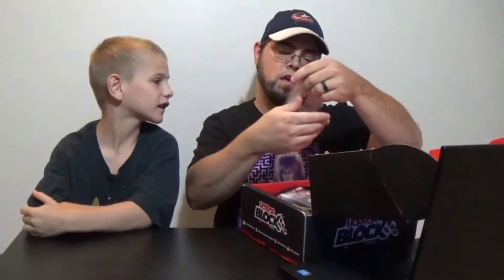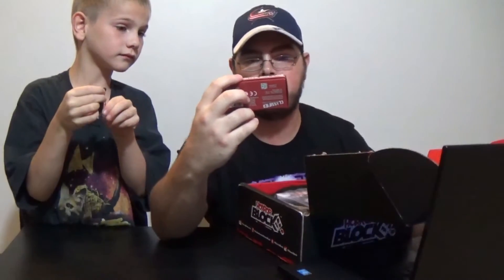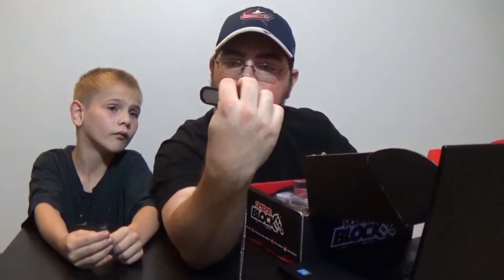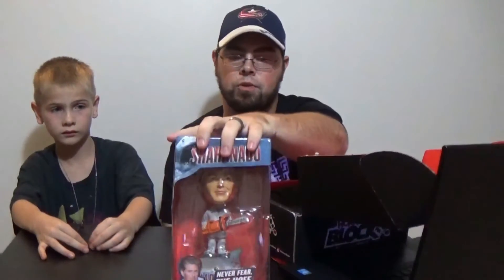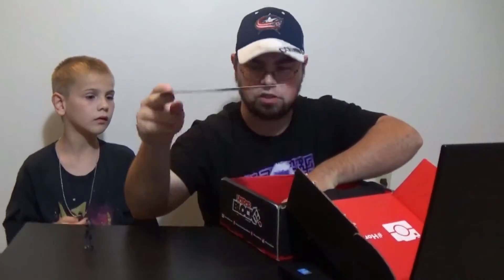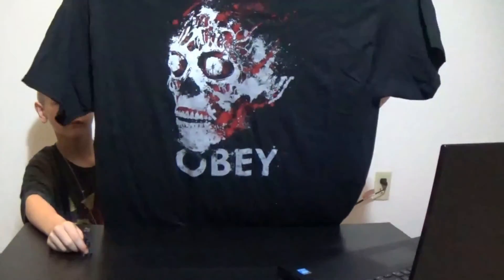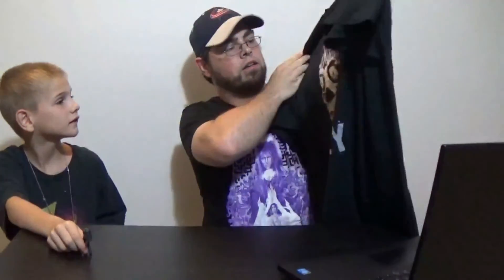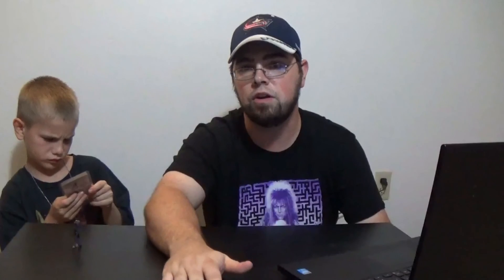Horror block welcome box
Hey guys welcome to the Horror block welcome box review. We signed up for nerd block jr. and we got an offer to get this box for $9.99 ( a little disappointed that it wasn't the july box)
  Check out the video above to see what we thought.

Horror block is $19.99 a month and usually ships out the 25th of each month. Shipping is based on weight of the box and location that it is being shipped to.